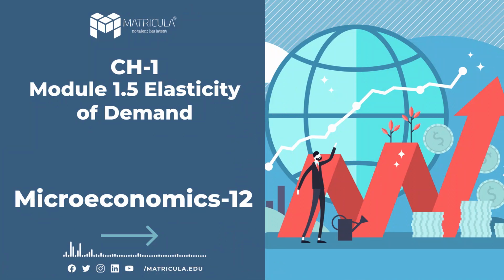MIcroeconomics | Module 1,5 | Elasticity of Demand | Class 12 | NCERT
✔️ Class: 12th
✔️ Subject: Microeconomics.
✔️ Chapter: Module 1,5 - Elasticity of Demand.
✔️ Book Name: Microeconomics Class 12.
✔️ Topics Covered in This Video: Module 1,5 - Elasticity of Demand.

"Dive into the concept of demand responsiveness with 'Microeconomics, Module 1,5: Elasticity of Demand' from the Class 12 NCERT curriculum. This essential book, part of 'Introductory Microeconomics,' explores how changes in price and income affect the quantity demanded. Through detailed modules and practical examples, students gain a profound understanding of demand elasticity and its significance in market dynamics. A crucial resource for Class 12 studies, this NCERT textbook equips learners with the tools to analyze and interpret the sensitivity of consumer demand to various economic factors."